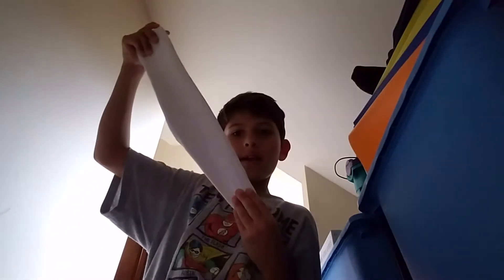Slime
I go live on musical.ly every Wednesday btw